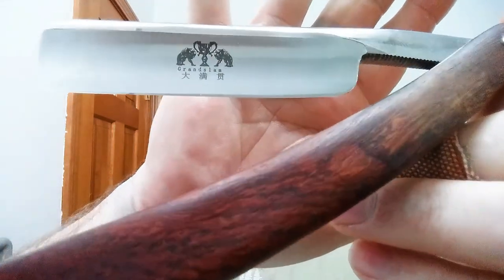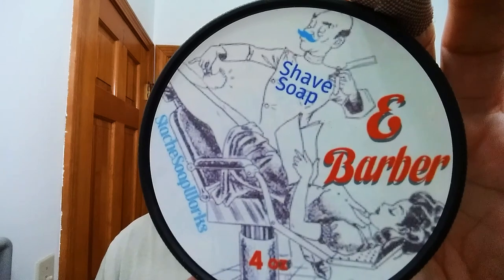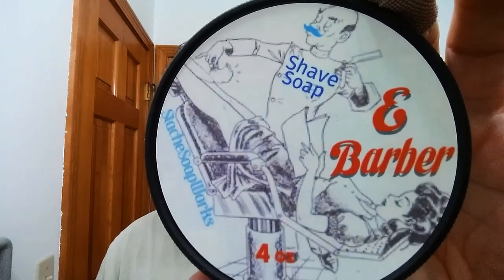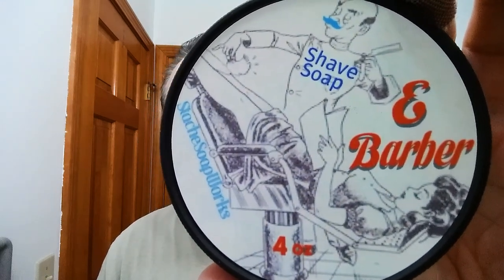Wonderful Wednesday Shave Of The Day OVS, ZY Grandslam Straight Razor Shave Stache Soap Works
The Wonderful Wednesday Shave Of The Day "One Video Shave" using a 2016 ZY Grandslam Half Hollow Natural Wood handle Stainless Steel Straight Razor Shave, SOTD with Stache Soap Works E-BARBER Shaving Soap, 30 Degree Red Latigo Leather Straight Razor Strop, Omega Shaving Brush 10098 Professional Boar Bristle made in Italy, Thayers Lavender Witch Hazel with Aloe Vera for an After Shave, Pinaud Clubman Musk Cologne, and finishing off with Nivea For Men Post Shave Balm for Sensitive Skin.

👍🙂👍 Much thanks to The Sharpologist Mantic59!
Mark thank you so much for your kind offer to feature one of my Videos on your YouTube channel and in your Blog

Eric